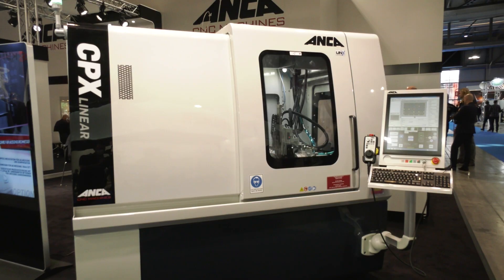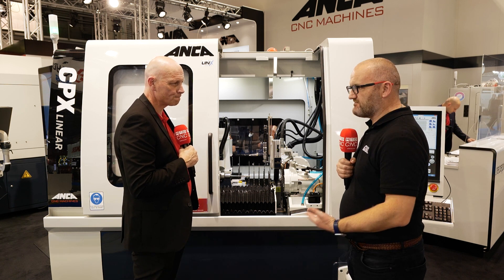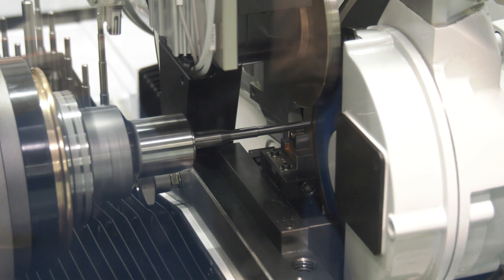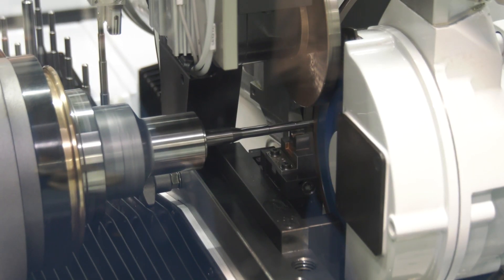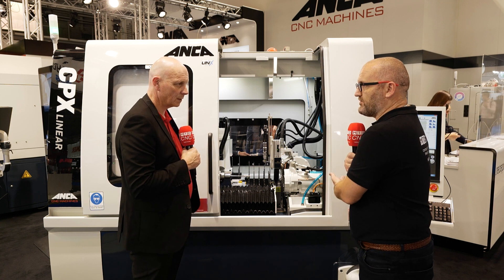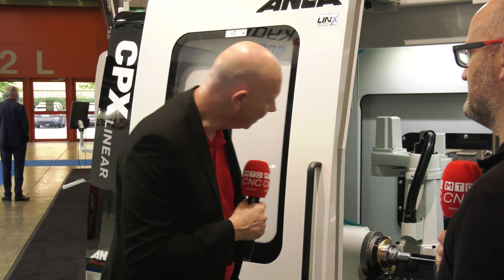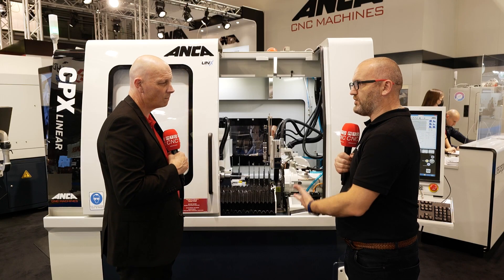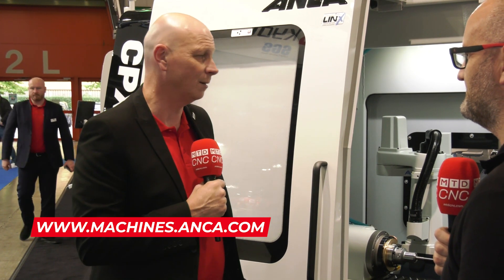The ANCA CPX Linear blanking machine - How fast!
As the title of this video would suggest, the new ANCA CPX has been launched with a view of helping companies who ate looking to become more efficient when blanking their tool blanks.
Watch this video to hear from Adrian at ANCA, who will tell you more.